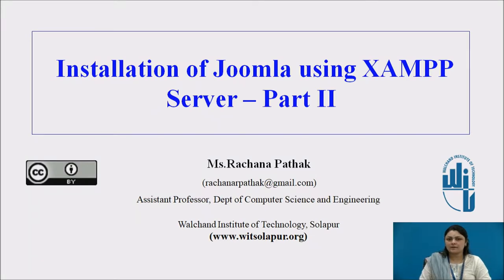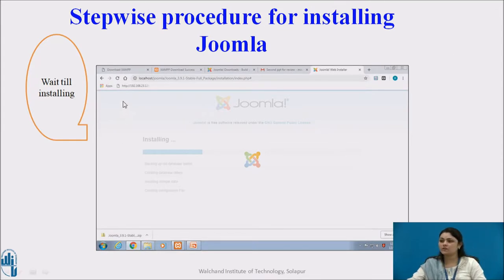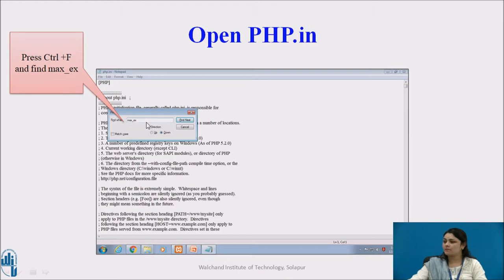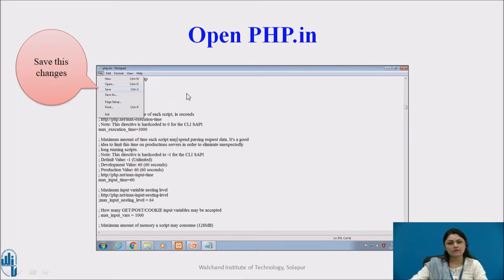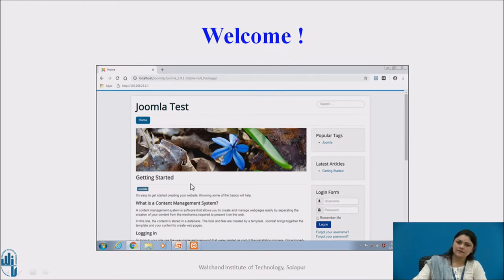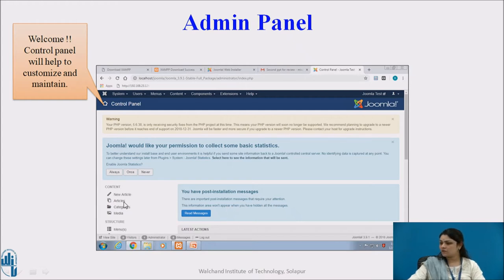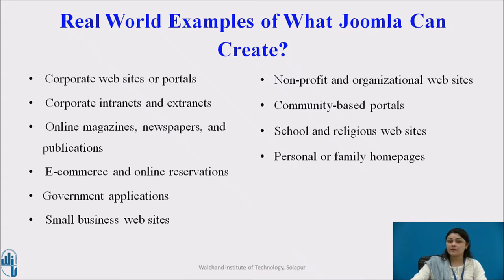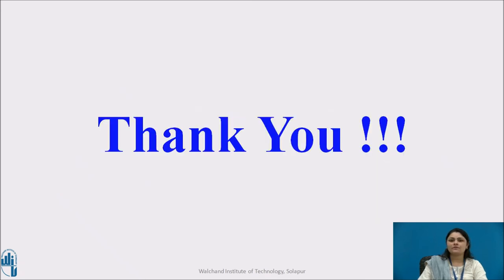4 Installation of Joomla using XAMPP Server – Part II